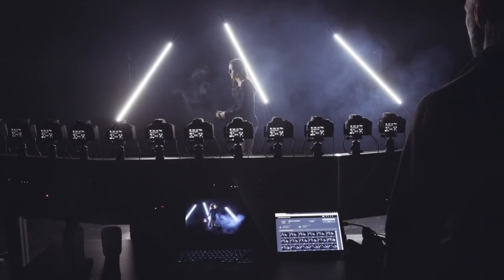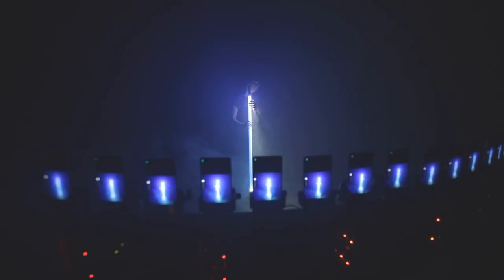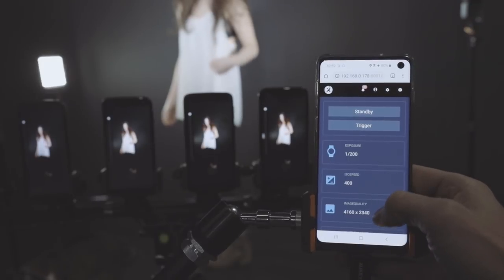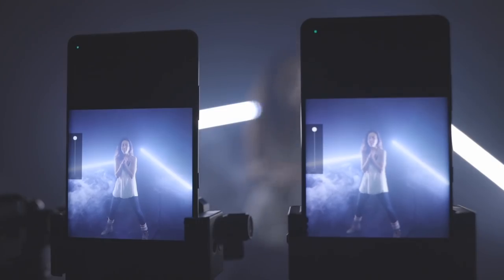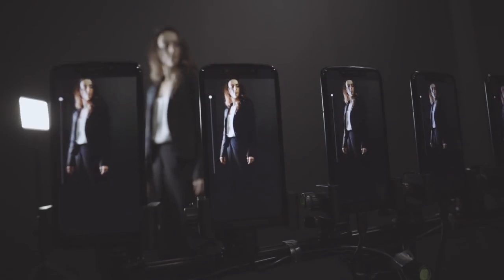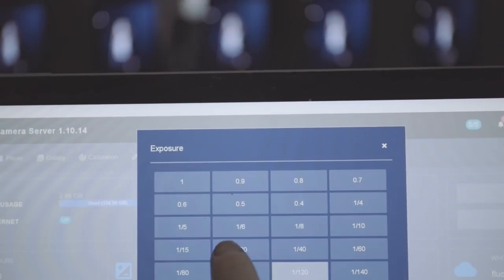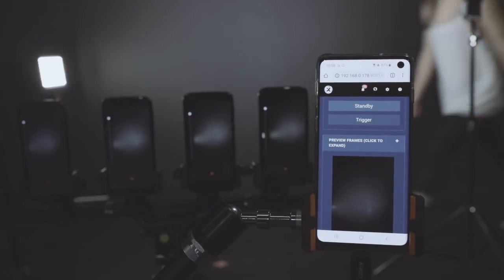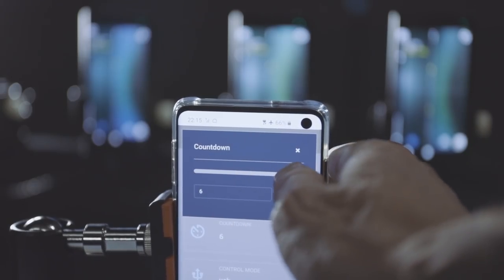Bullet-time photography using Android smartphones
Bullet-time is a long time love story for us. It’s been almost 8 years now and we’ve been using all sorts of setups, including portable ones and gigantic ones with as many as 132 cameras. But it’s the first time we have the occasion to work with smartphones. It’s way more tricky and as of today, there are very few if any installations similar to this one. Of course, we still use our base modules: the digital calibration, the fast preview, the gallery page and easy camera settings control. Using 18 devices, it takes about 3 seconds to get the files, calibrate and generate a mp4, ready for display and for sharing. We tested various visuals, and tried many different things such as interval triggering, light-painting, action freezing and many experimental things we’re keeping for upcoming videos.

Some of the unique features we can't get from DSLRs are these: from the dashboard, we can use a slider to zoom in and out, or synchronize the focus distance across all devices.

Also, as all of the units display the exposure in real time, it's much easier to put the right settings without having to guess. The available settings are ISO, shutter speed and White balance.

To calibrate, we turn on the crosshair overlay and simply align each phone with our calibration bar. Once we're close enough, we also apply a digital calibration on top of that to make everything super smooth

Now for the triggering, we can use the button from the dashboard or any wireless powerpoint bluetooth presenter. The one we use all the time fits like a ring on a finger which makes everything easier. This is the same one we use for our DSLR rigs. But there is one thing about triggering that makes the smartphone really shine and it's the countdown feature. With this, you get audio and visual signal from the devices. This can be turned on and off from the dashboard.

We're not sure how the future of these light-weight installations will unfold, but we know it opens a lot of doors and brings new possibilities